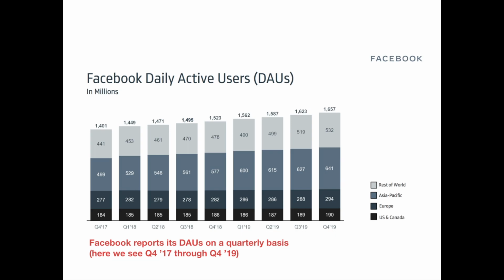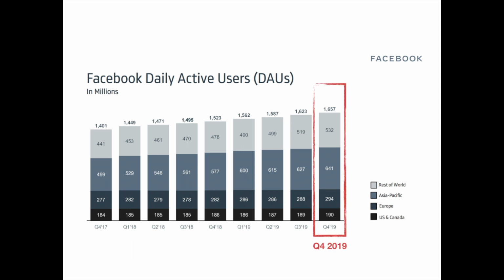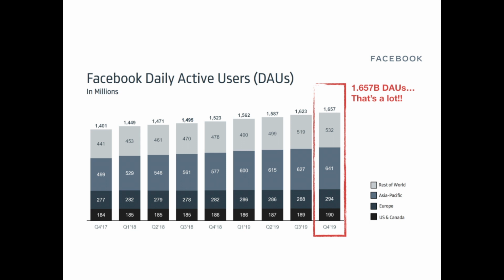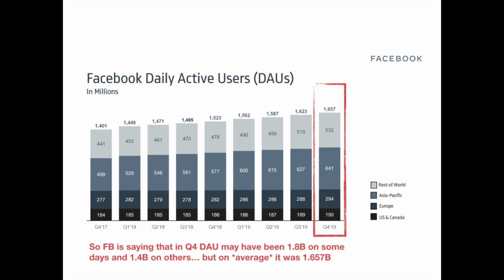Analytics & execution questions in PM interviews (part II)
A deep dive into the types of analytics questions you can expect in product management interviews at big tech companies like Google, Facebook, Amazon, and more.

🎥  In this RocketBlocks video, our ex-Google Founder, Kenton Kivestu, breaks down the common "flavors" of analytics questions into three common types (estimation, success metrics, and execution) and discusses each type of question.

There is a bonus deep dive into an execution oriented analytics question, including the key questions the interviewer will be asking him/herself when they evaluate the candidate's answer.

Part III, technical fluency questions in PM interviews ?utm_source=youtube&utm_medium=video&utm_campaign=analytics-and-execution-part-two

🎬  Video Sections:
00:00 Intro
00:52 Types of questions
02:52 Sample execution question
05:00 Interviewer's mindset
09:12 Final thoughts

🚀 Interviewing soon? RocketBlocks has the best concepts, drills, and coaching to get you more offers

💡 Looking to become familiar with the PM role, the interview process, and how to start preparing? Our free product management guide covers it all